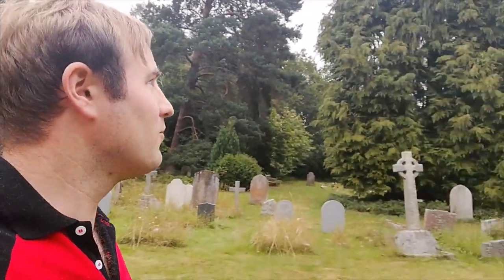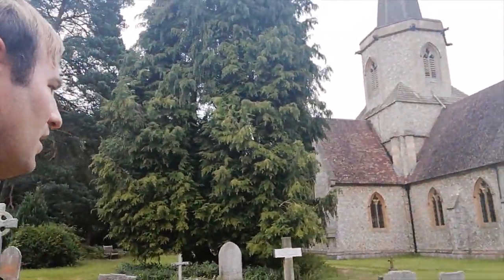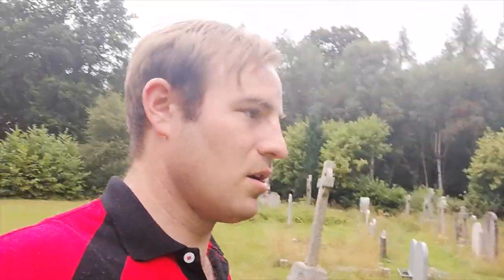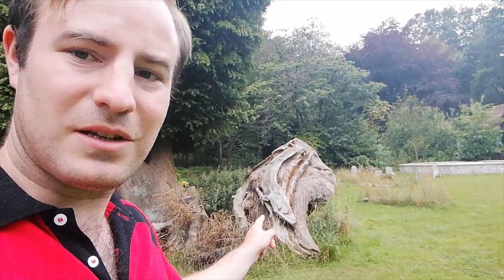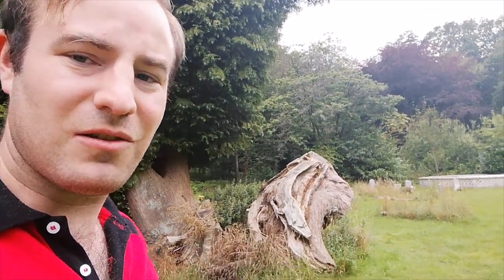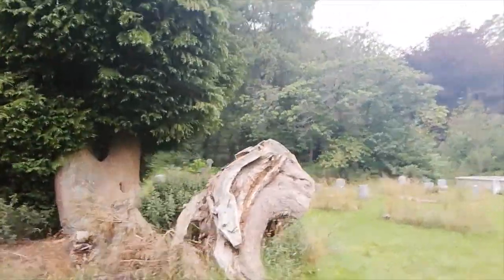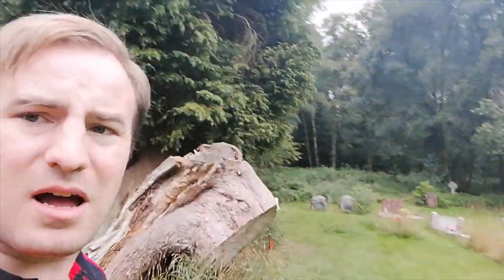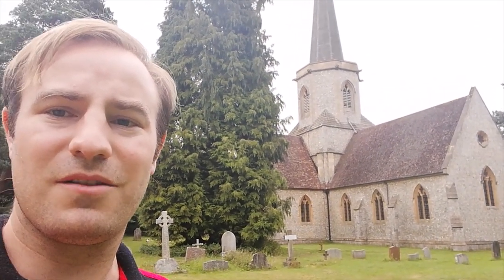The Church in the Woods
Discovering the Holy Trinity Church in Penn Street, Buckinghamshire.

After a 3 mile walk around Penn Woods we come to the Victoria Gothic Holy Trinity Church. Inside we see a replica of a painting from the Vatican. Back in the Churchyard we find a mysterious lion!